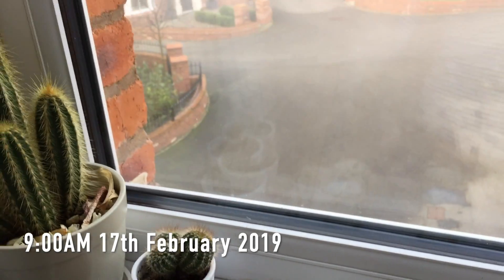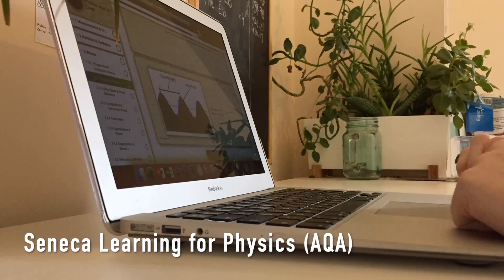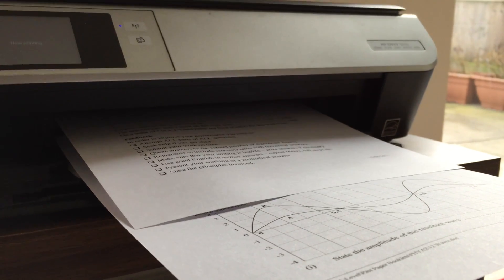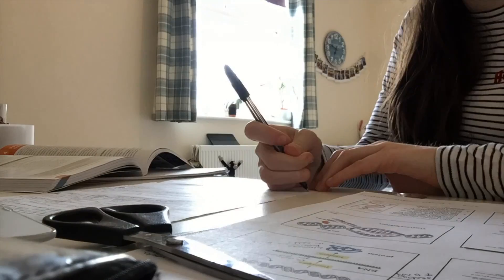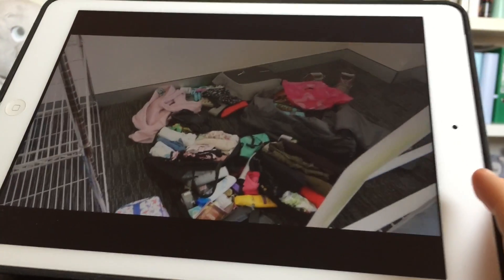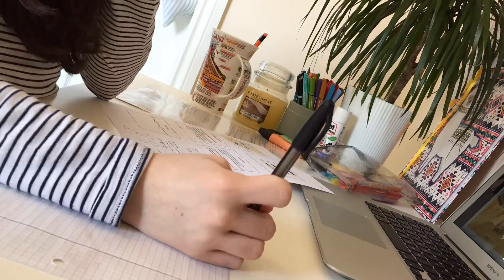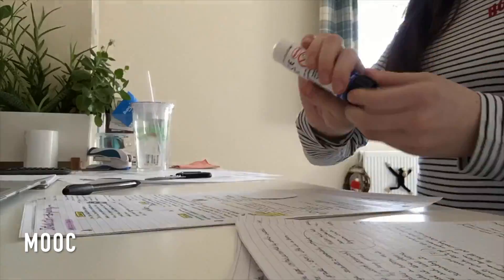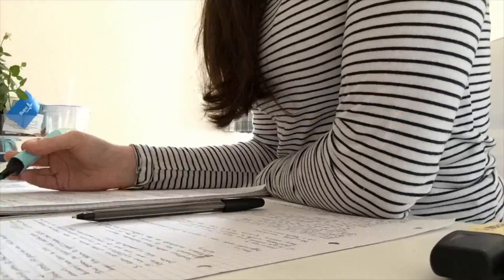Study with me | by istudybells